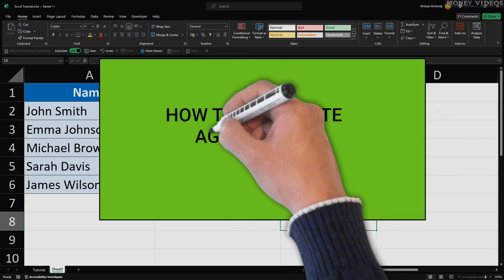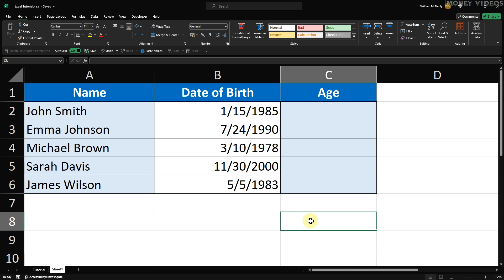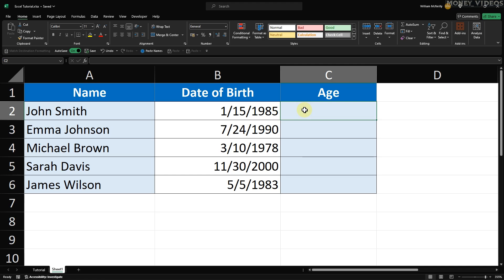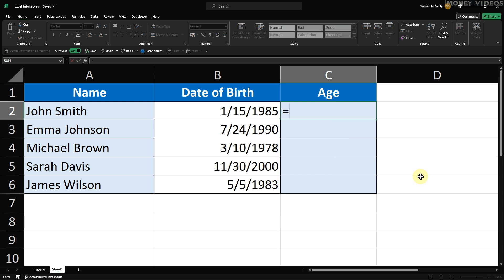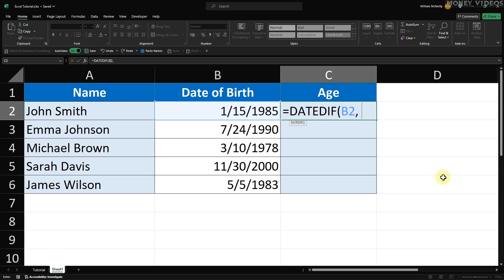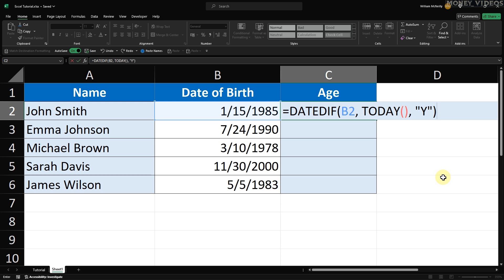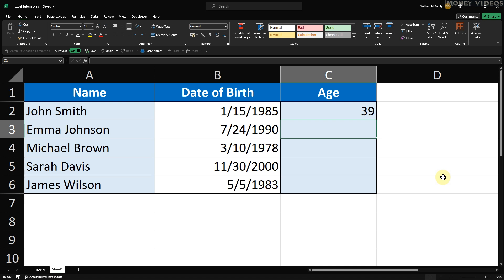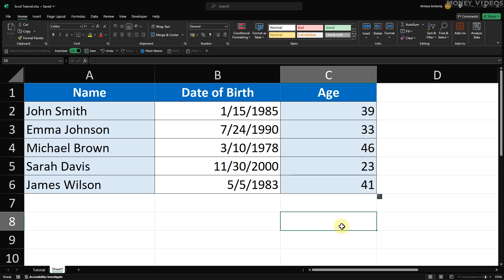How to Calculate Age in Excel From DOB (Quick and Easy)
How to calculate age in Excel from DOB. In this video, I'll show you step-by-step how to calculate age in Excel using the date of birth to age Excel formula. This tutorial will make age calculation simple and efficient.

Date of birth to age Excel formula:
=DATEDIF(B2, TODAY(), "Y")

Timestamps:
00:00 How to Calculate Age in Excel From DOB
02:10 Summary